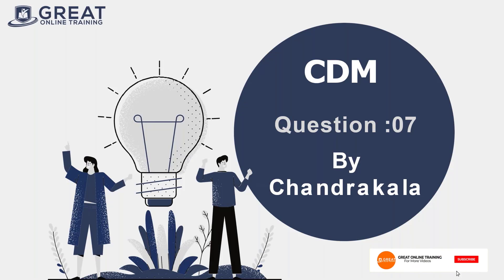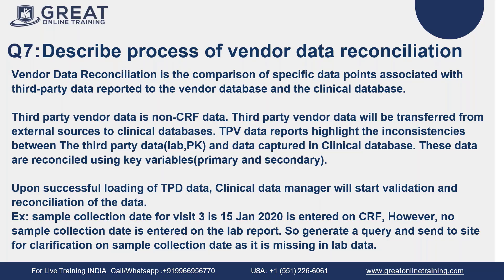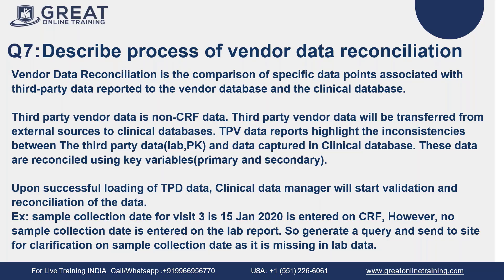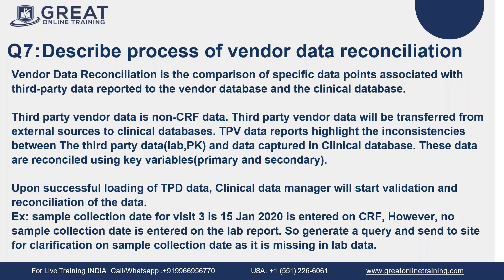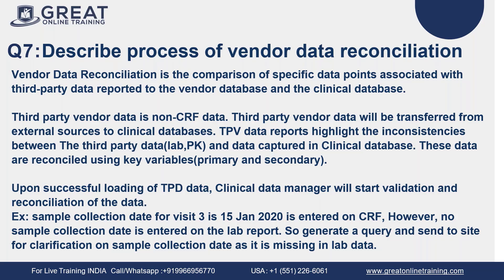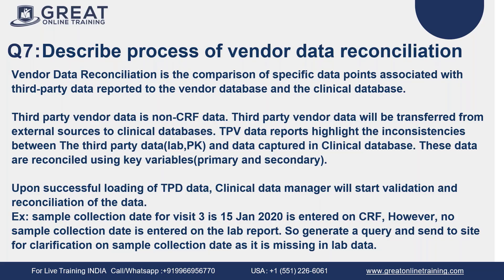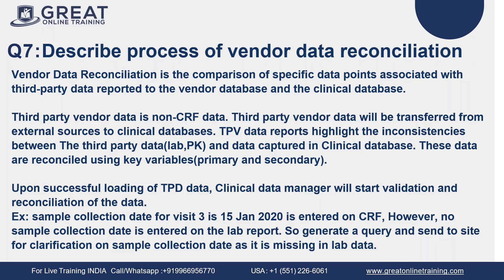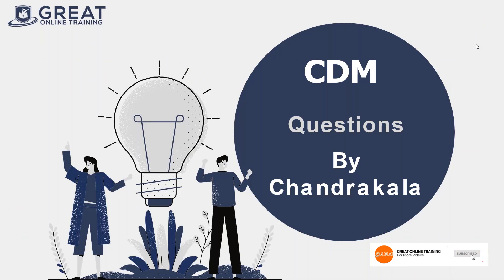Clinical Data Management Interview Question & Answers: Process Of Vendor Data Reconciliation?-Q7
✅ This video talks about "Clinical Data Management Interview Question & Answers:  Process Of Vendor Data Reconciliation?" To Enroll for CDM live classes and get a free demo session

Vendor Data Reconciliation is the comparison of specific data points associated with third-party data reported to the vendor database and the clinical database.Third party vendor data is non-CRF data. Third party vendor data will be transferred from external sources to clinical databases. TPV data reports highlight the inconsistencies between The third party data(lab,PK) and data captured in Clinical database. These data are reconciled using key variables(primary and secondary).Upon successful loading of TPD data, Clinical data manager will start validation and reconciliation of the data.Ex: sample collection date for visit 3 is 15 Jan 2020 is entered on CRF, However, no sample collection date is entered on the lab report. So generate a query and send to site for clarification on sample collection date as it is missing in lab data.